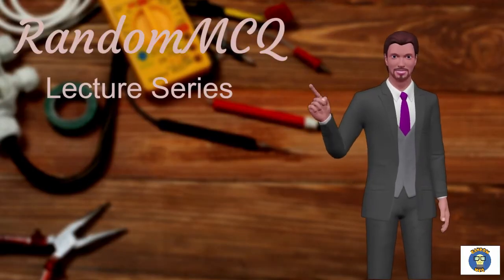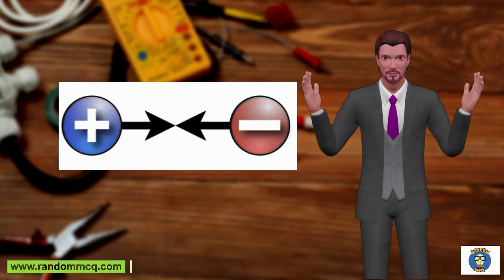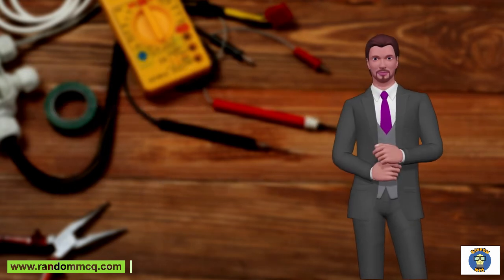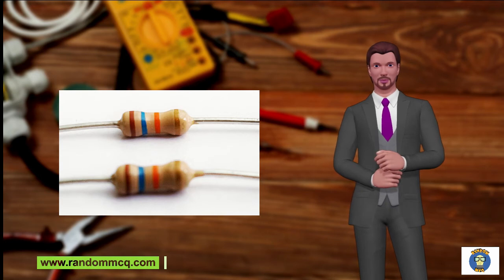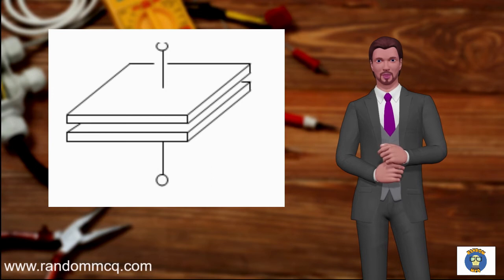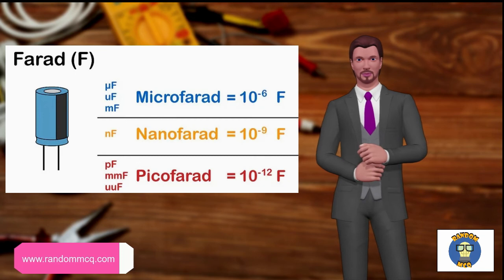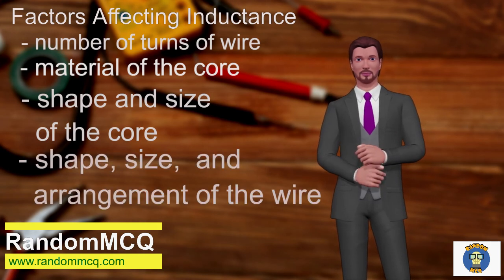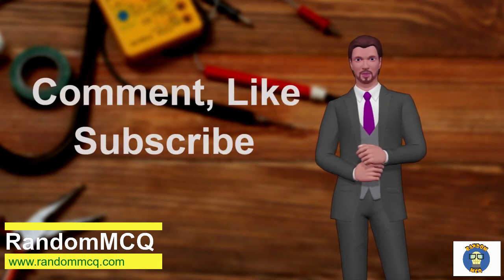Basic Electrical Engineering Video Lectures – must watch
Discover more about basic electrical engineering lectures, you must check out

The video is showing basic electrical engineering video lectures  and valuable information that covers:
-basic electrical engineering lectures
-concepts of electrical engineering
Basic electrical engineering video lectures is undoubtedly something that interests you and other people so I made this video about this topic.
 RandomMCQ Youtube Channel is the very best website to go when searching for videos about basic electrical engineering video lectures.